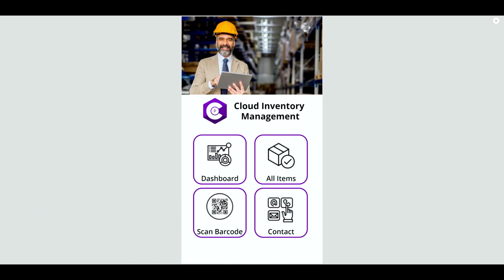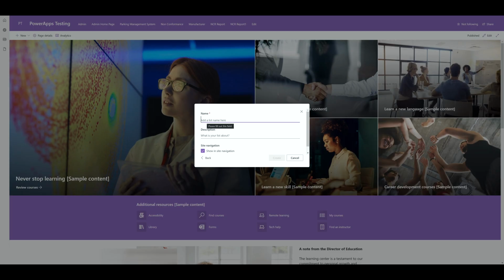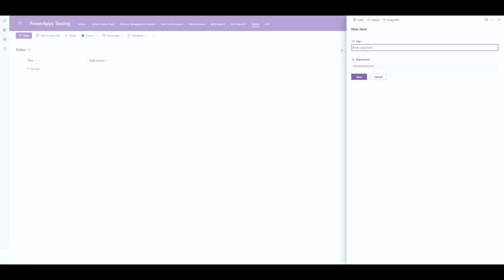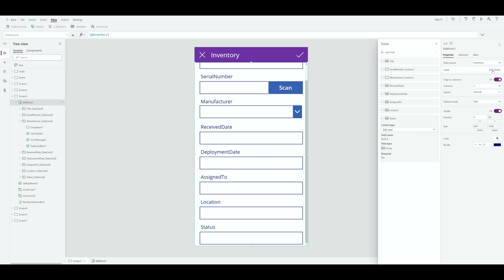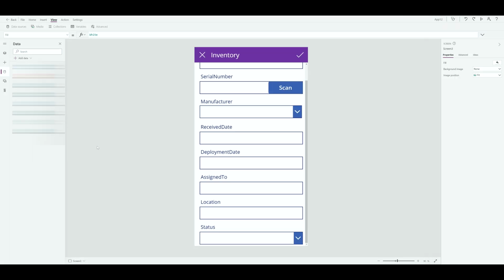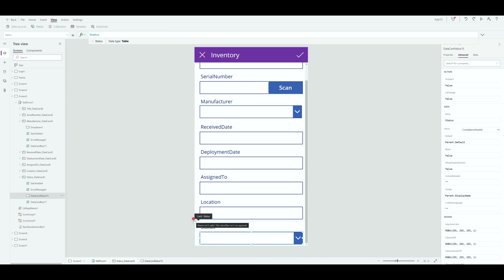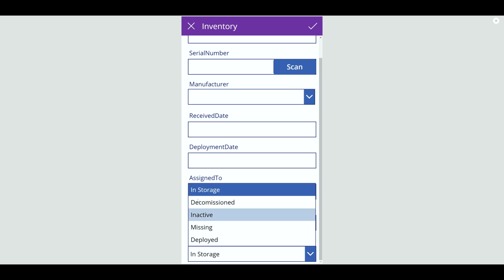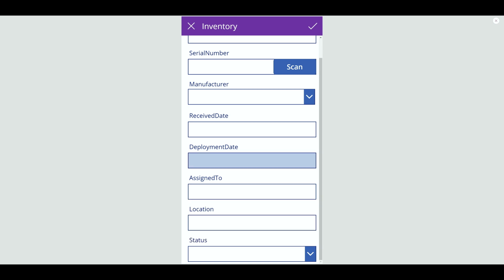How to create custom Dropdowns | PowerApps Tutorial Step by step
In this PowerApps tutorial, you will learn How to create custom Dropdowns Step by step using SharePoint List